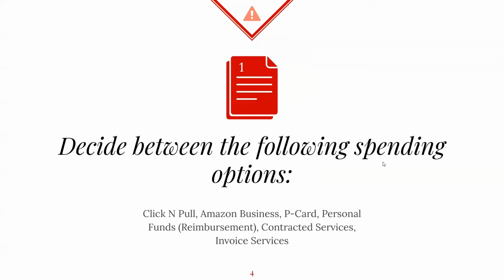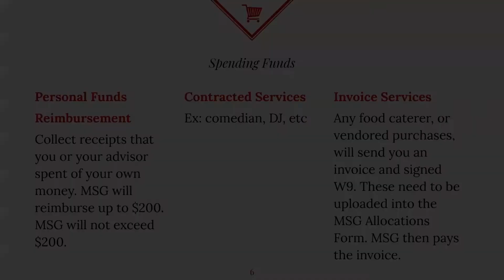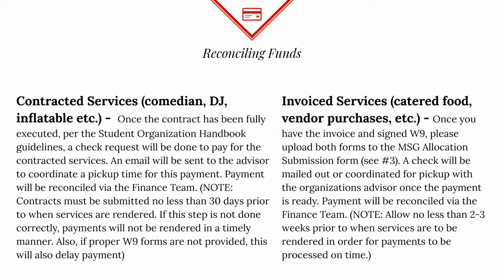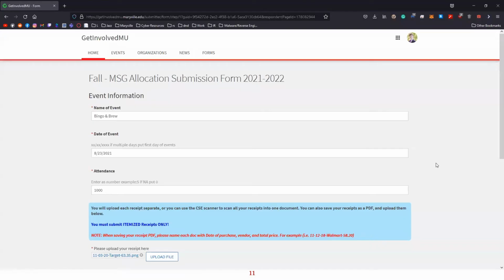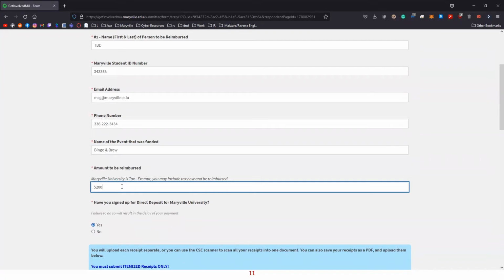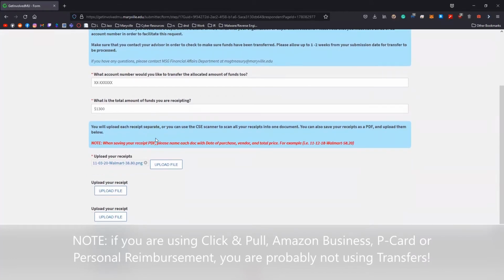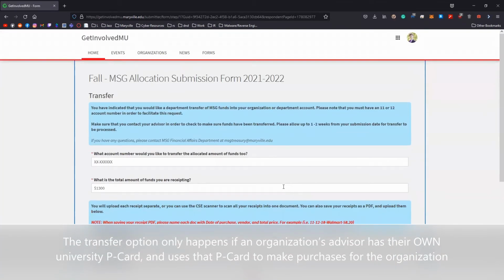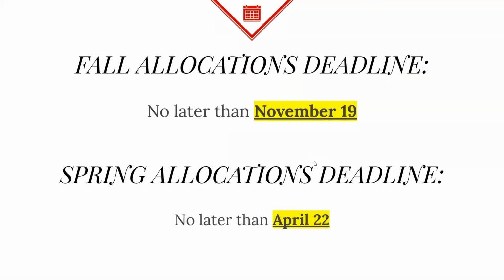MSG Reconciling Funds Training